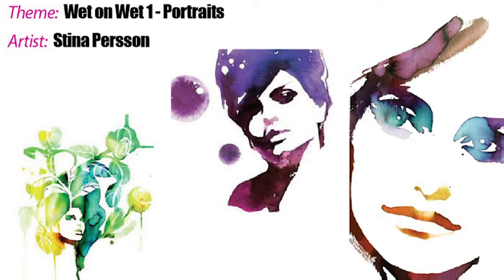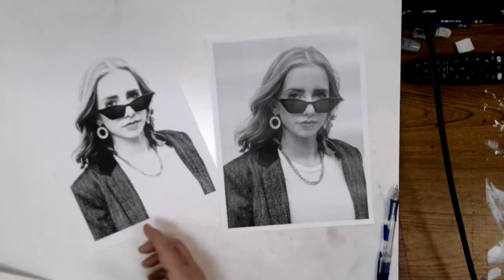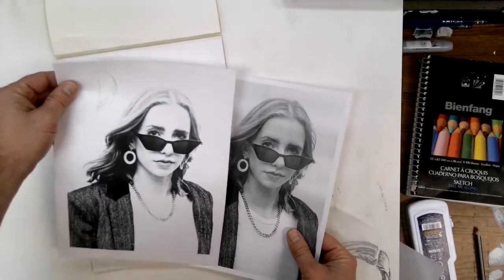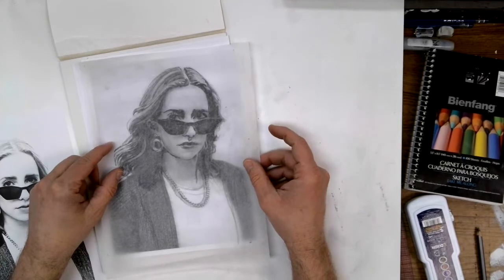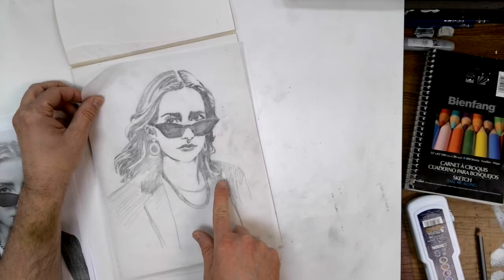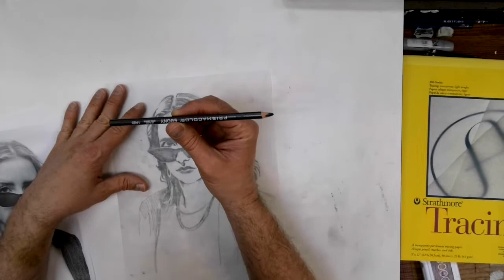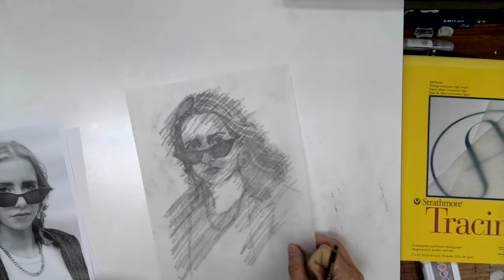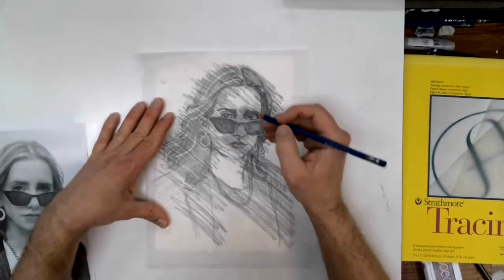Wet-On-Wet Watercolor Portrait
Mr. Moffett demonstrates how to paint a portrait inspired by Stina Persson using the wet-on-wet watercolor technique.